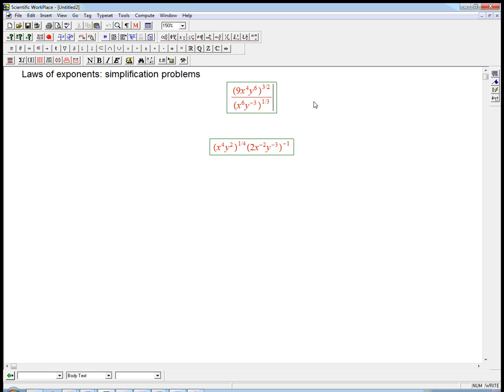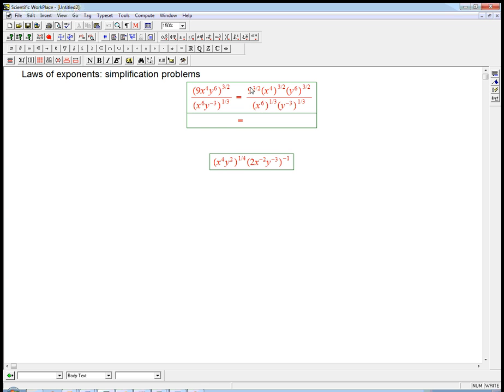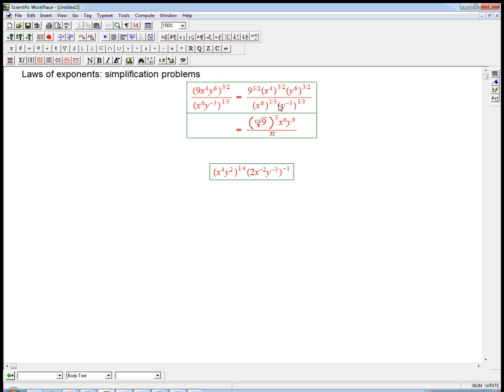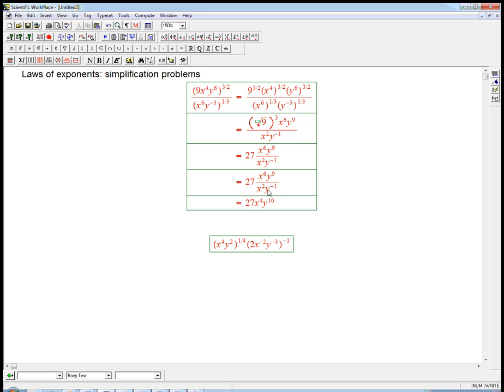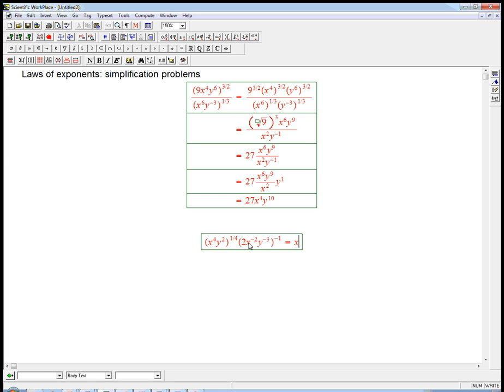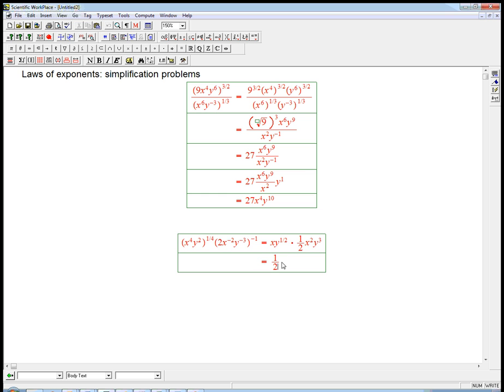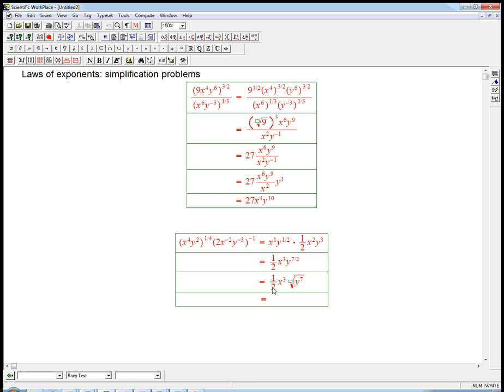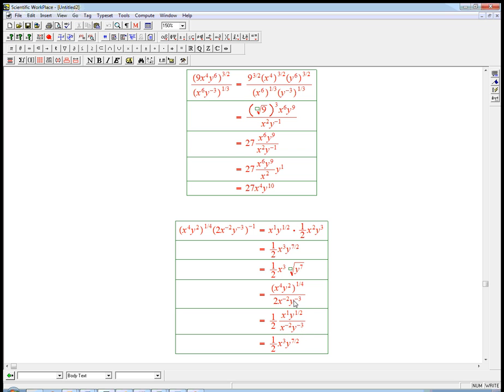Laws of exponents: simplification examples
Two examples of simplifying algebraic expressions using laws of exponents